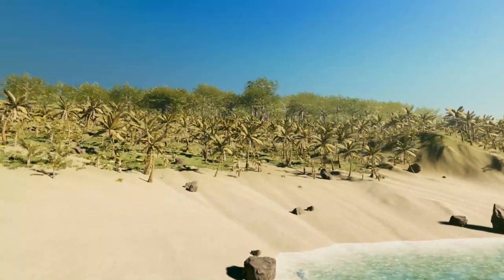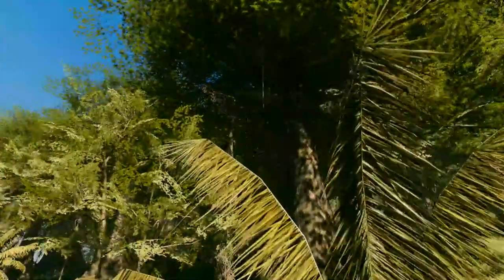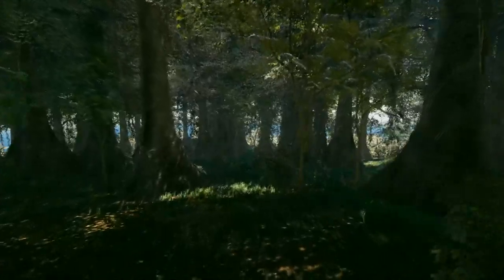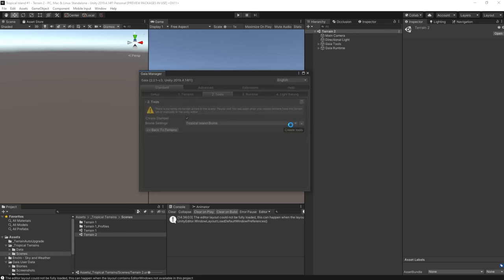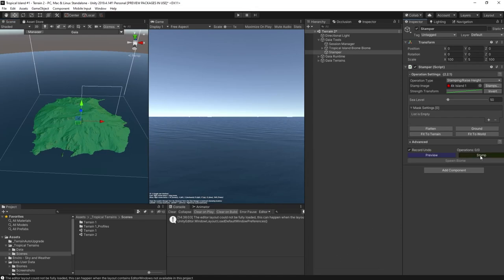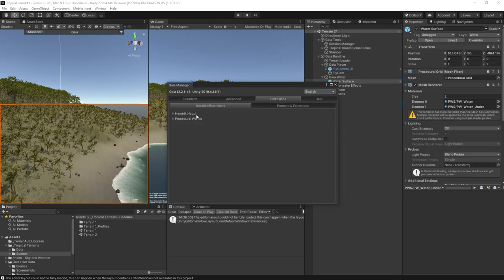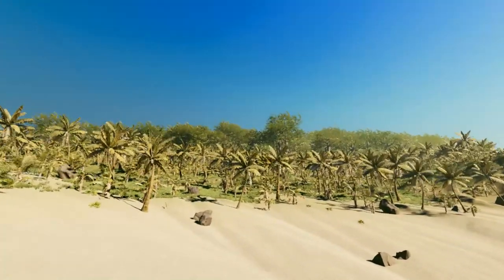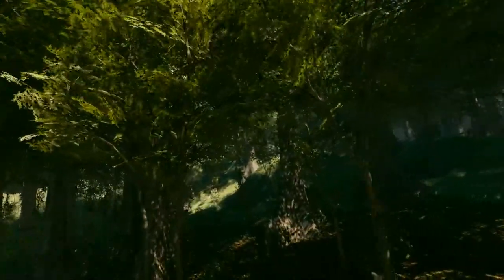Speed Build - Tropical Terrain using Gaia, Tropical Forest Pack and Enviro (Part 1 of 5)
Create a Tropical Terrain using Gaia, Tropical Forrest Pack and Enviro in under 30 minutes. You can download the required config files for these assets, for free, below. The first in the series of tutorials that go into more detail is available

If you need to buy any of the assets they are all on sale right now - please use my affiliate links below to feed me with more coffee and thus get more videos like this.

00:00 Overview and Flythrough of the finished terrain
01:59 Create the terrain heightmap
03:26 Texture and plant the terrain
03:41 Add Enviro and Post Processing
04:32 Outro and flythrough

Configuration files and other terrain goodies can be found in my Terrains repo in Github